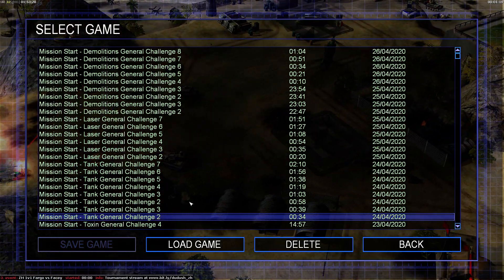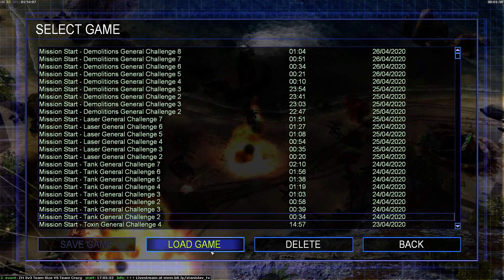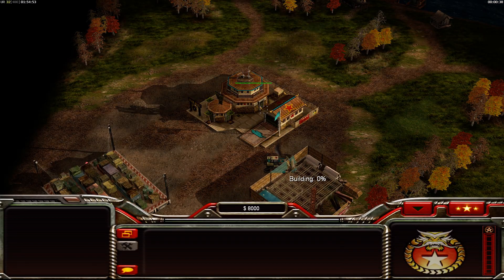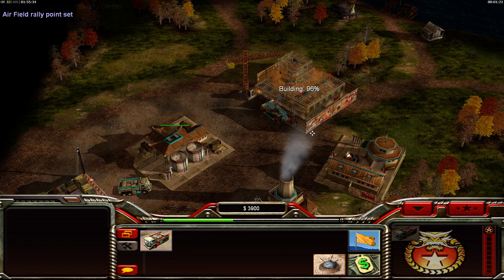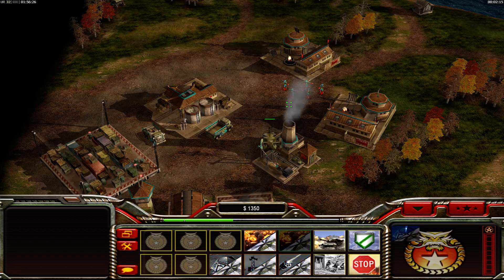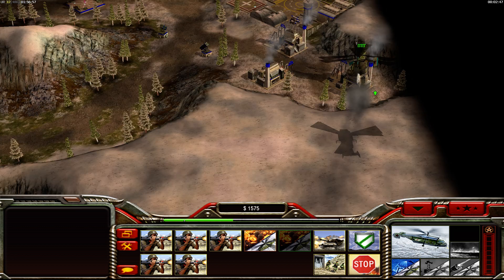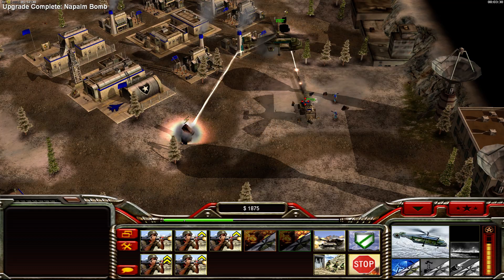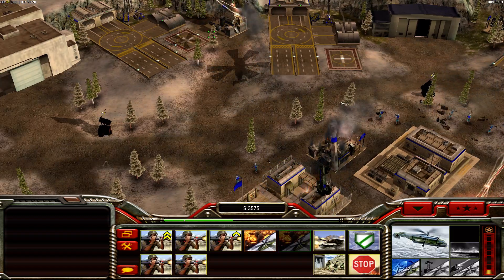Airforce Challenge is broken. HERE'S WHY! - China Version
The final word in this short pilot of a series. I plan to make guides for other challenges, so if you like them, watch this space!

Command & Conquer: Generals is a real-time strategy video game and the seventh instalment in the Command & Conquer series. It was released for Microsoft Windows and Mac OS in 2003 and 2004.

Command and Conquer: Generals – Zero Hour is the expansion pack for the 2003 video game Command & Conquer: Generals. Zero Hour added several new abilities and units to each side, and a new mode of play called Generals' Challenge, along with a lot more changes, new features and bug/glitch fixes.